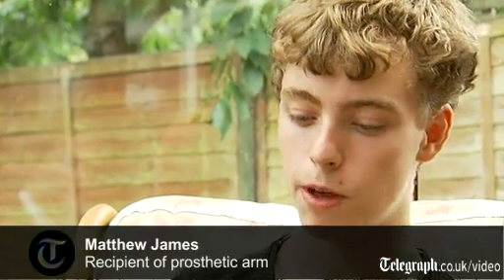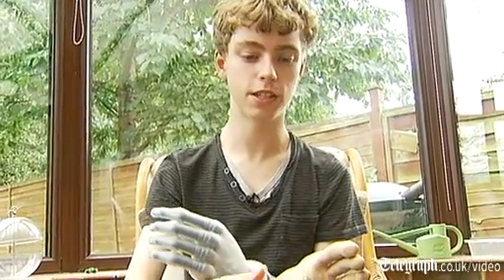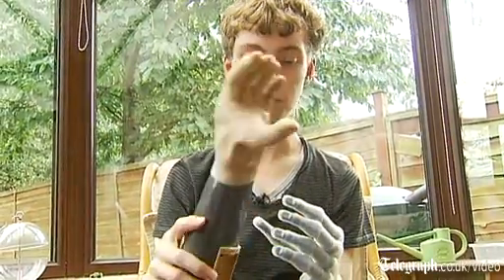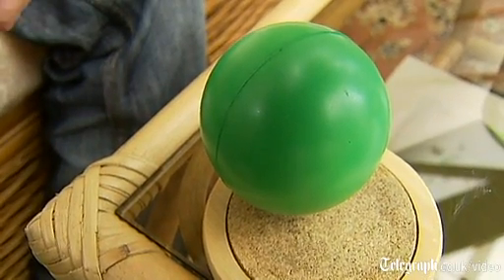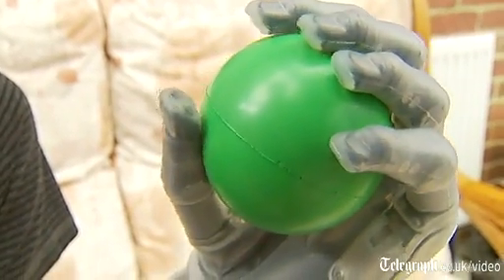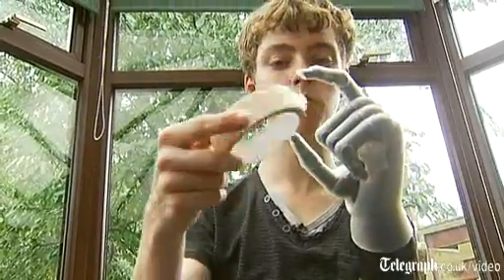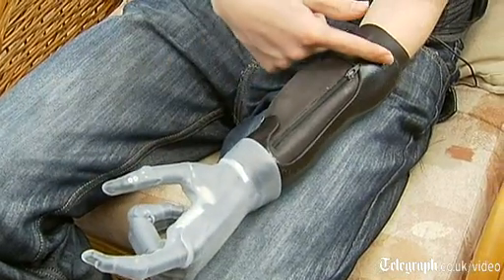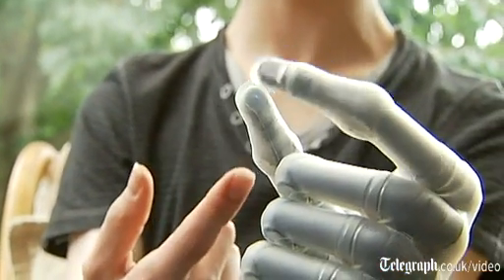Formula 1 racing fan Matthew James demos hi-tech 'mercedes' bionic hand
Matthew James says he cannot believe a speculative letter to the Mercedes F1 team offering sponsorship space on his limb has resulted in a new, more advanced prosthetic arm.